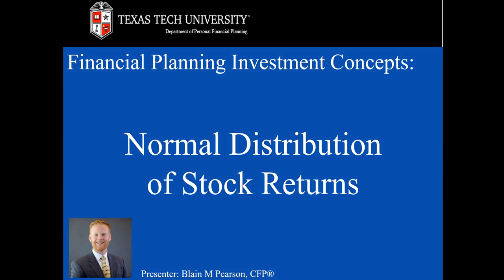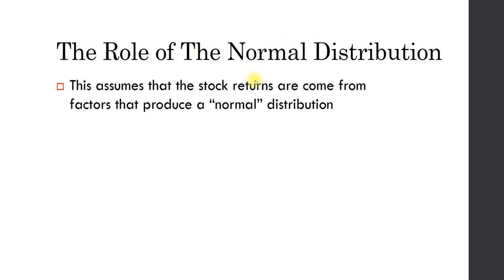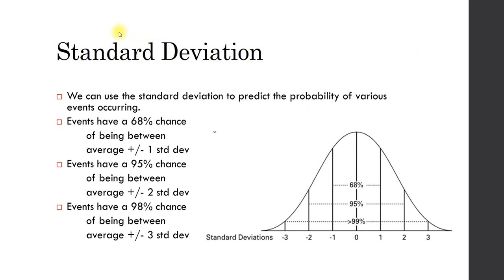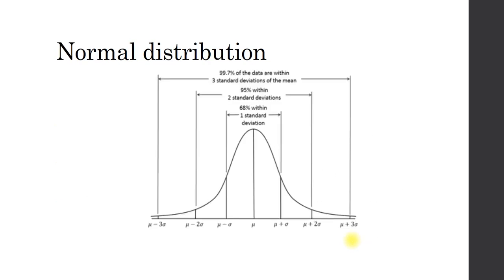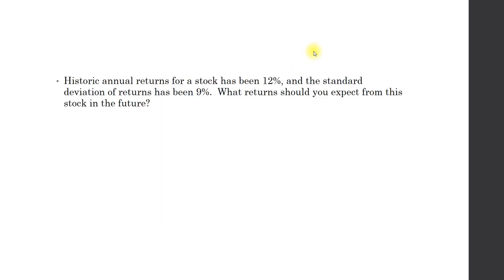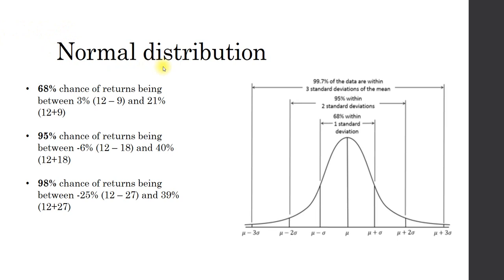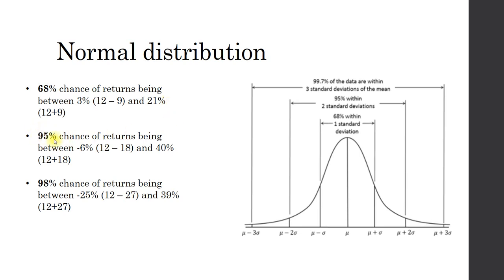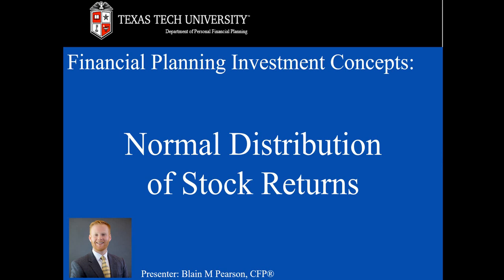Investments and The Normal Distribution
This video reviews the role of the normal distribution and stock market returns